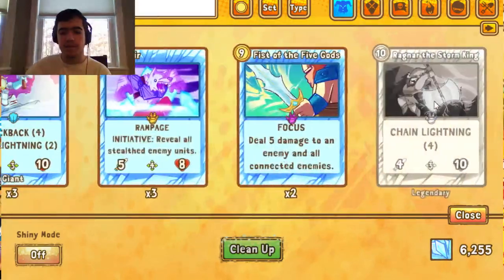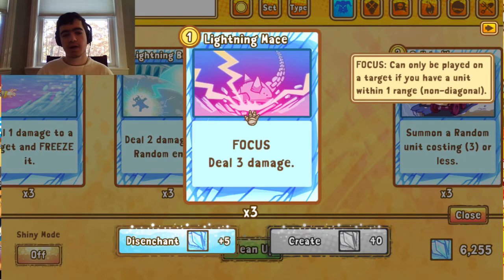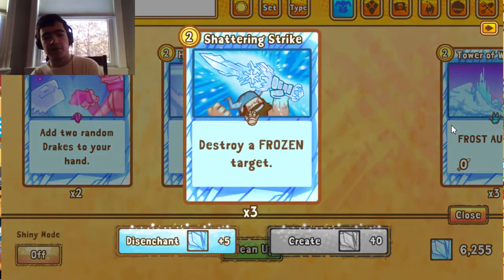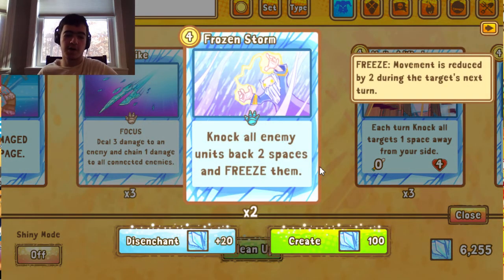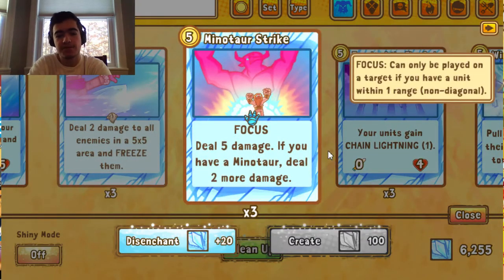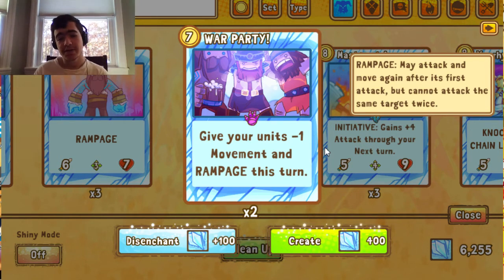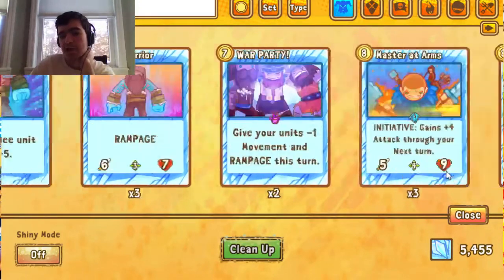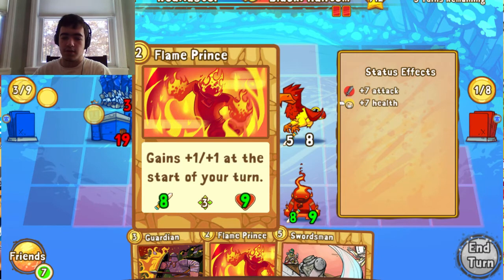Cards and Castles | Red's Tutorials | Vikings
Hey Guys,

Viking Faction